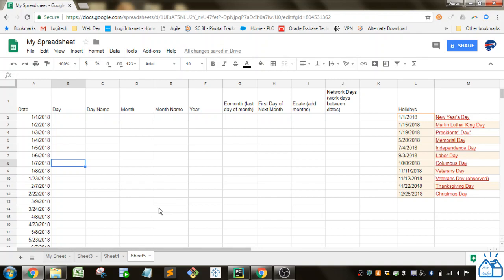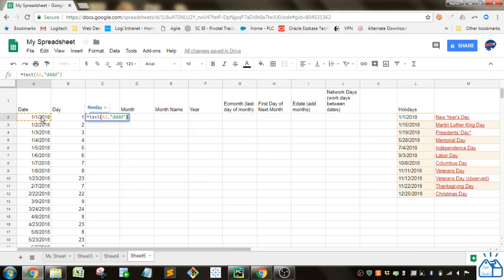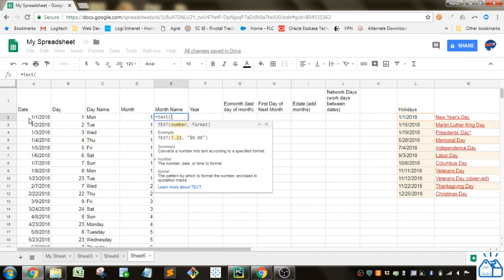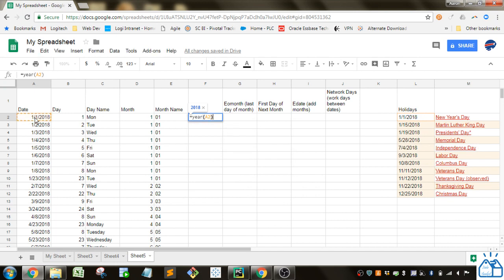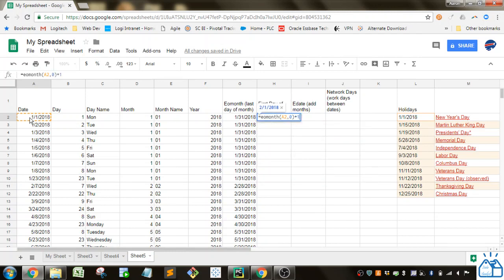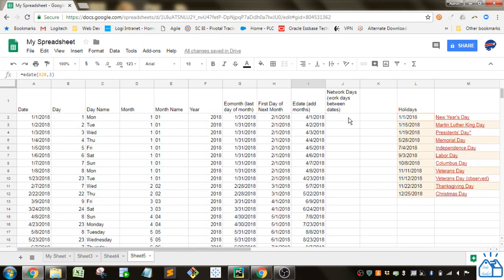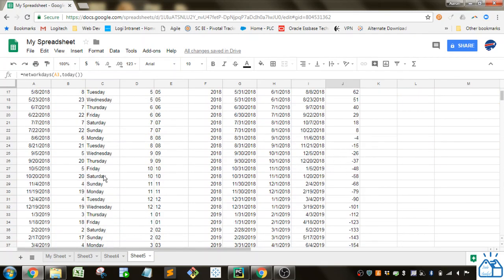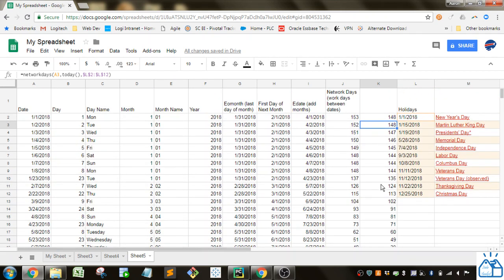Google Sheets - Date Functions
Using common date functions in Google Sheets

Day, Day Name, Month, Month Name, Year, Eomonth (End of Month), First Day of Month, Edates, networkdays